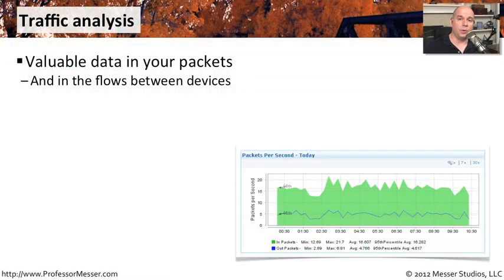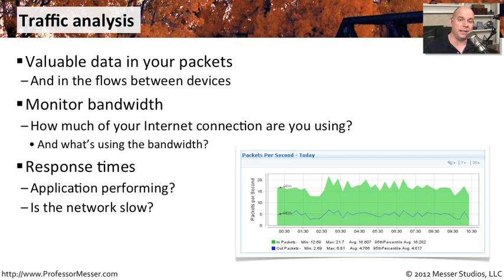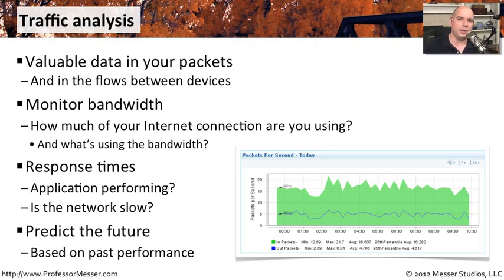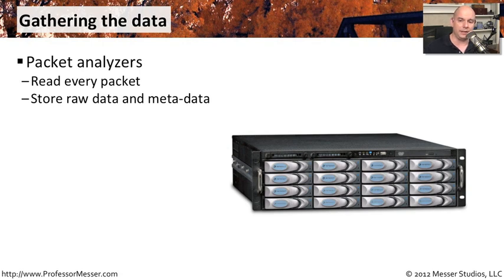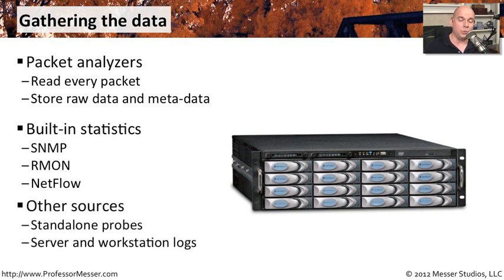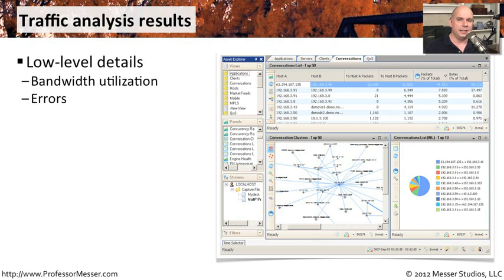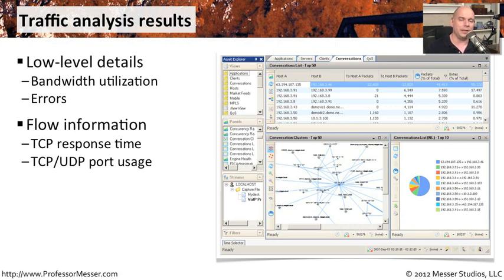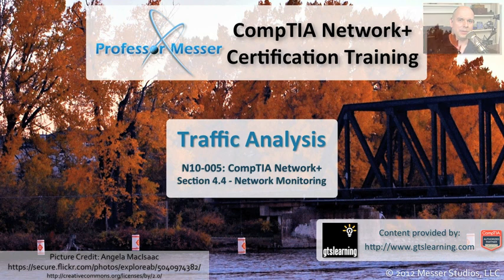Using Network Traffic Analysis - CompTIA Network+ N10-005: 4.4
The traffic on your network contains a wealth of information. In this video, you'll learn about traffic analysis techniques that you can use to keep your network running smoothly.